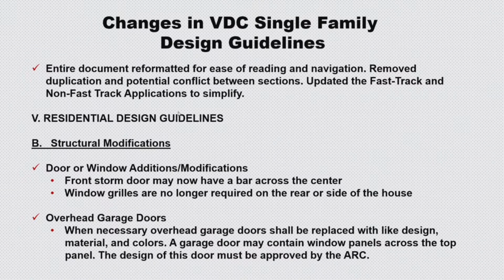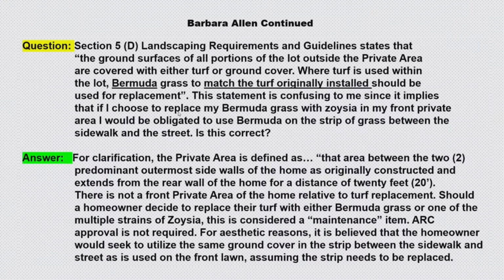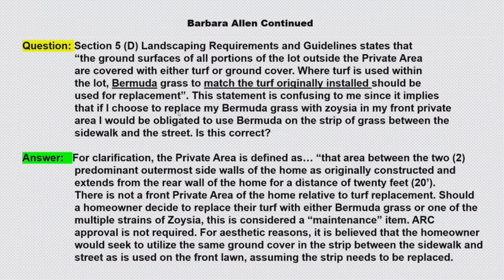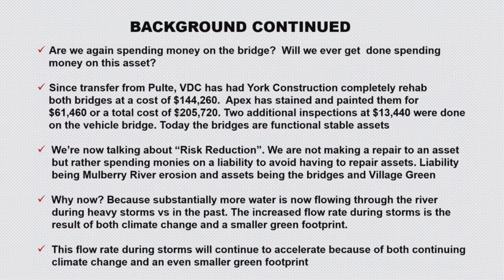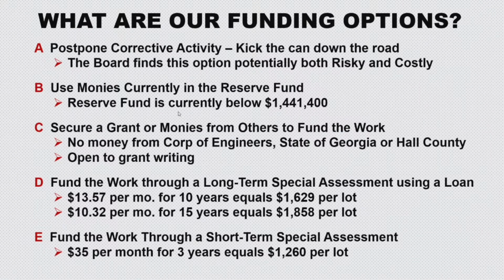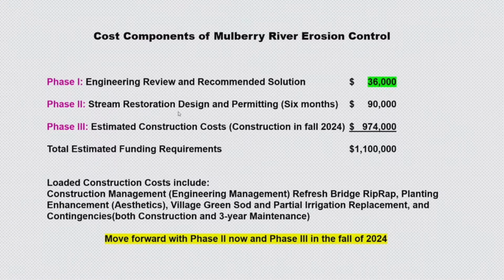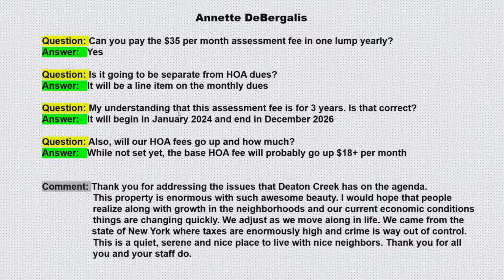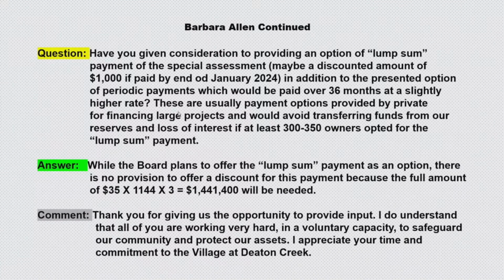Community Review 08/2023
Design guidelines
Funding of Strategic Plan